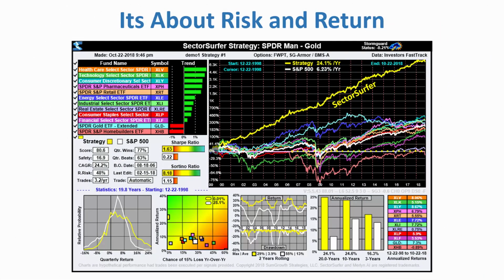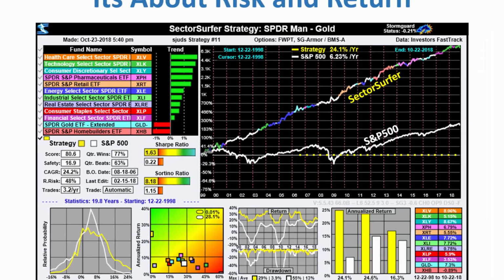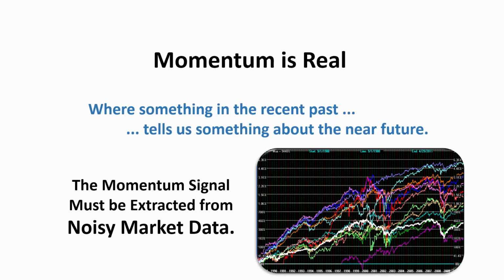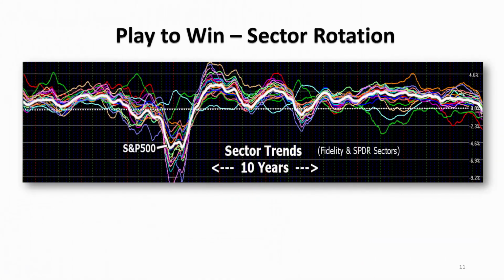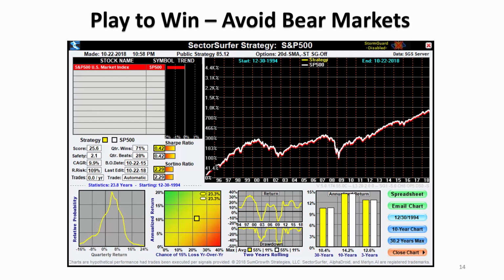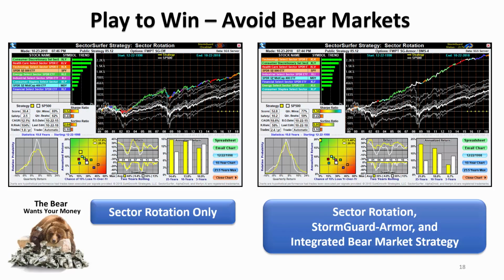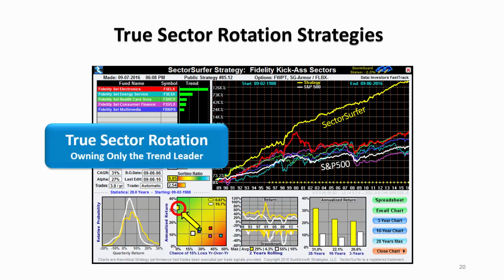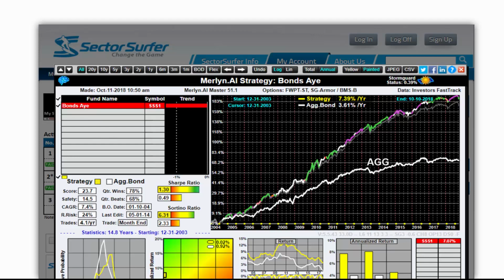SectorSurfer Introduction - 2018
Introduction to SectorSurfer's technology and functionality. Why does it work, and how does it put market momentum to work for you.